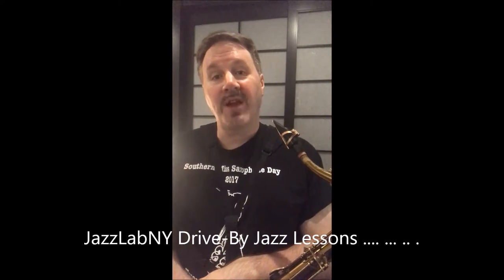Drive-By Jazz Lesson #3 - Slow Down with Half Notes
Learn to make better note choices and voice lead by improvising with longer note durations.